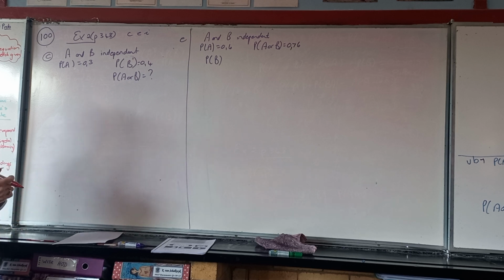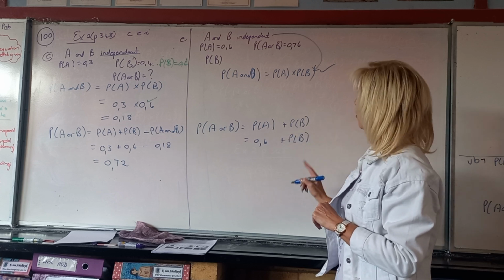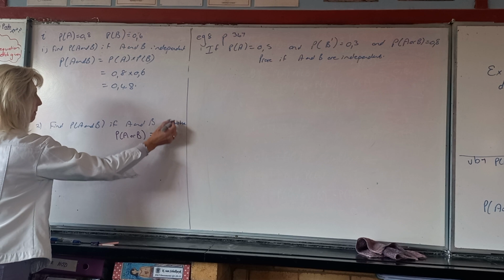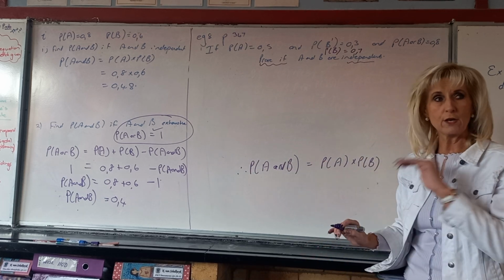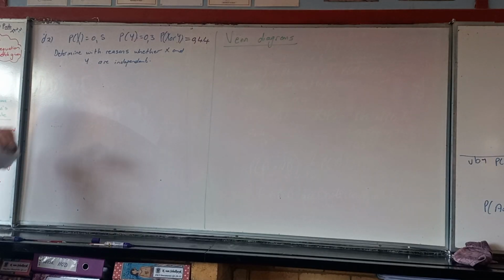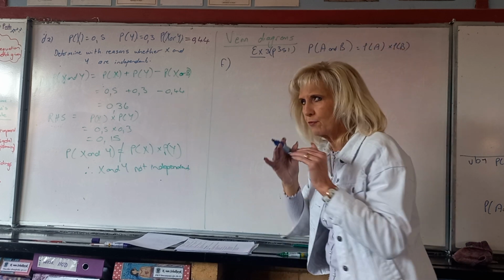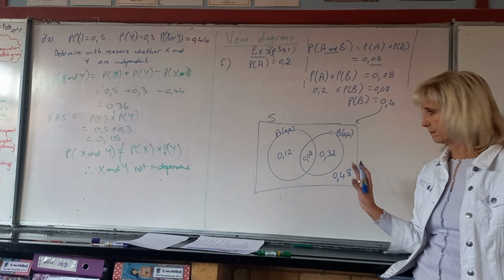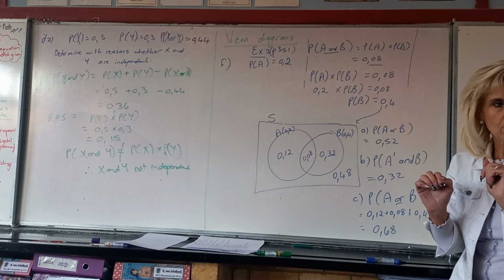Allies Mathematics 2023 Grade 11 - 100 - Probability Rules